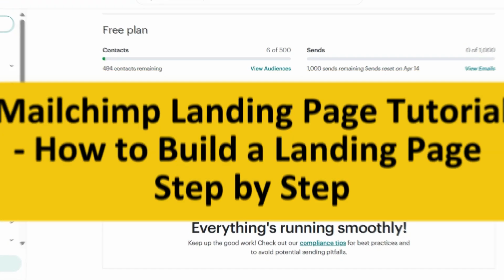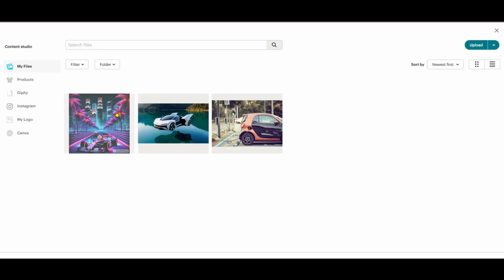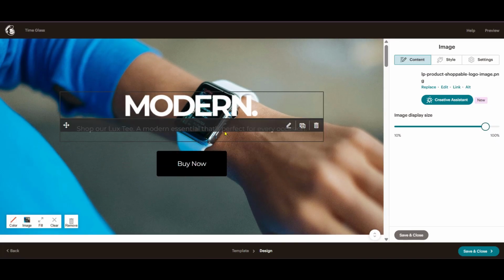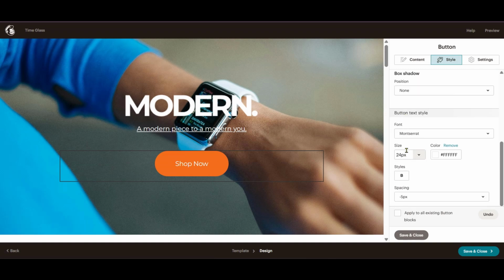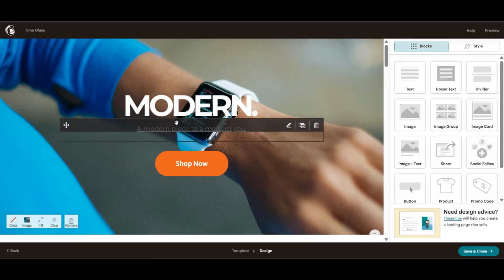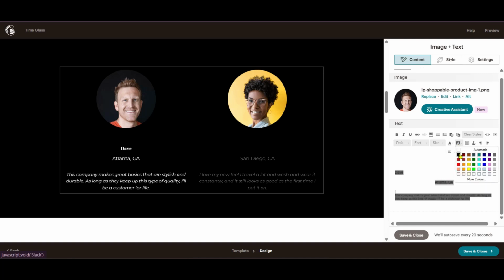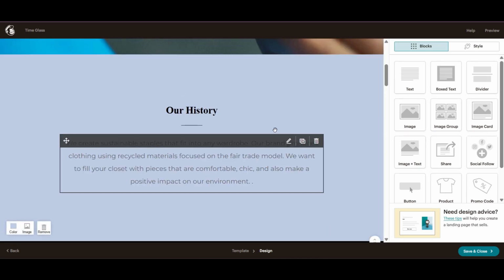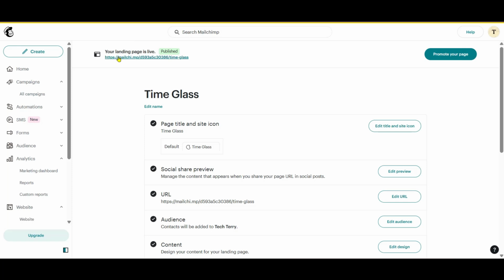Mailchimp Landing Page Tutorial: Build One In Minutes!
Want to create a high-converting landing page with Mailchimp? In this step-by-step tutorial, we’ll show you how to build a stunning landing page in just minutes. Learn how to choose a template, customize text and images, and add a signup form to grow your audience. We’ll also cover best practices for design, branding, and optimization. Whether you're promoting a product, collecting emails, or running a campaign, this guide makes it easy. Watch now and start building your Mailchimp landing page today!